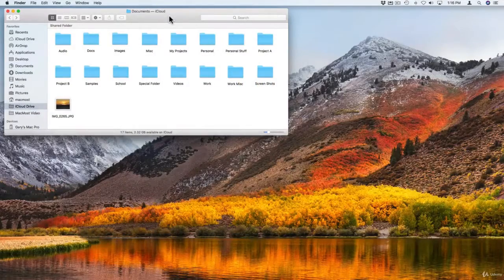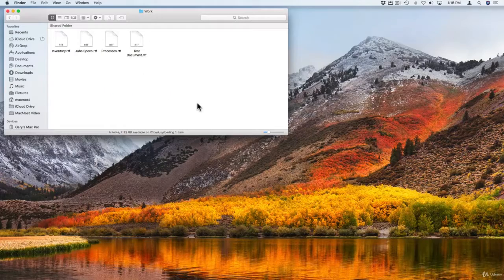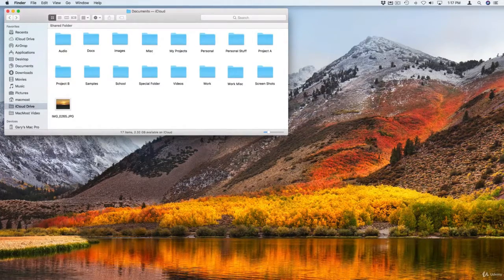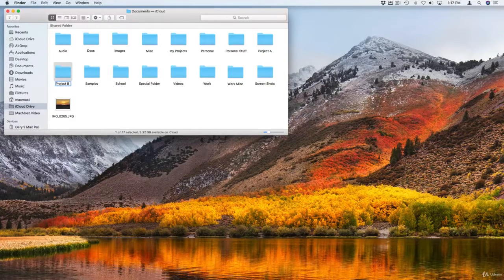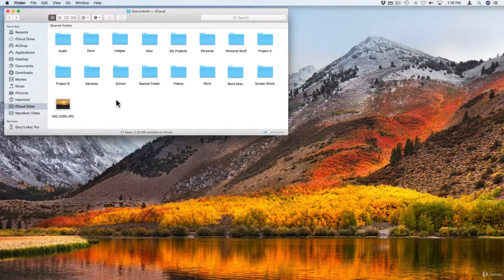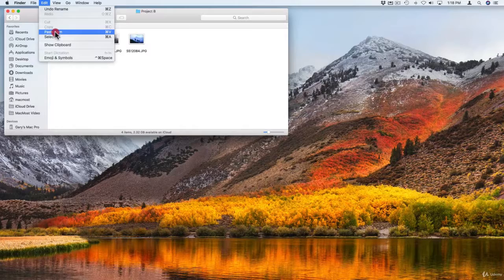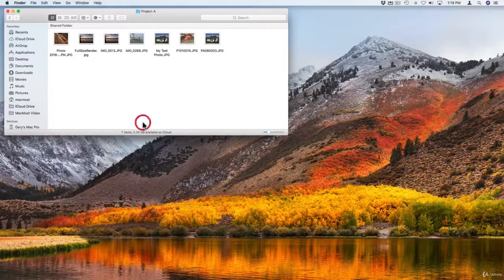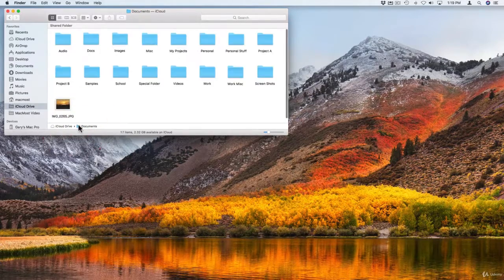WebHD 720p 6